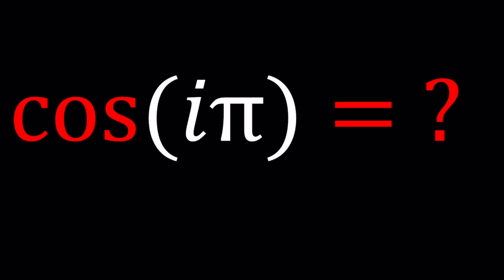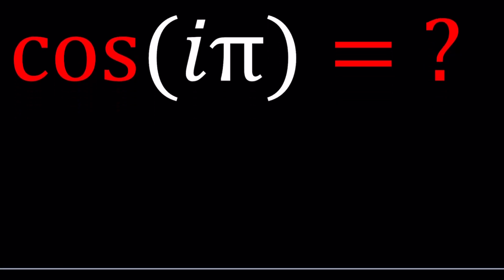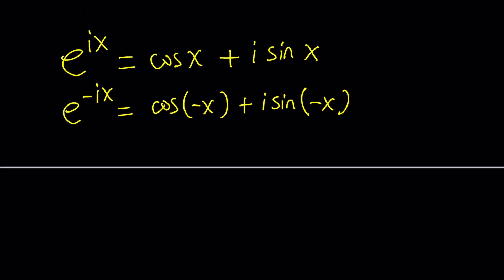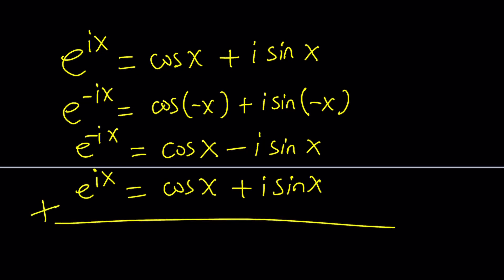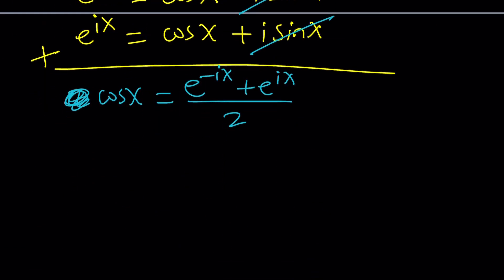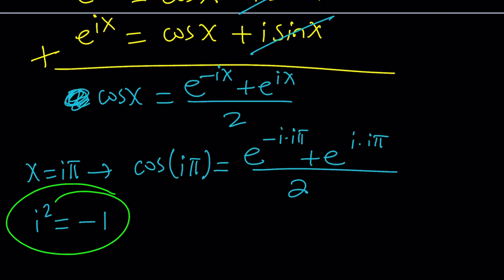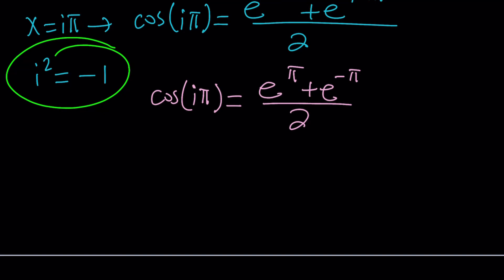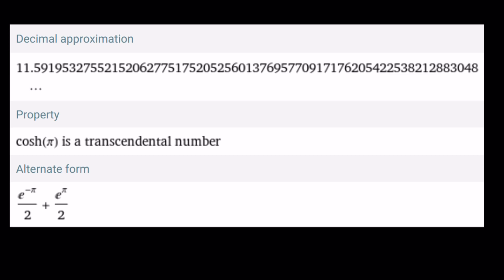I Evaluated The Cosine of An Imaginary Number P41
🤩 This problem was NOT suggested by @highlyeducatedtrucker4986 but you'll soon see one 😁

▶ EQUIPMENT and SOFTWARE
Camera: none
Microphone: Blue Yeti USB Microphone
Device: iPad and apple pencil
Apps and Web Tools: Notability, Google Docs, Canva, Desmos